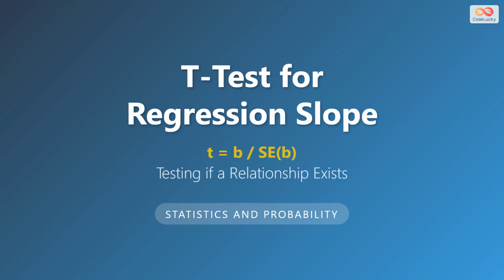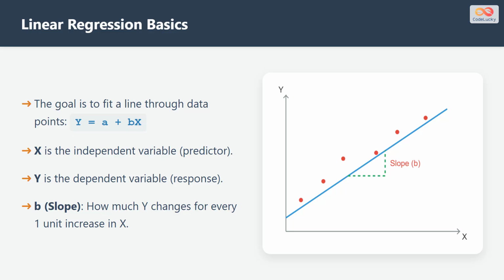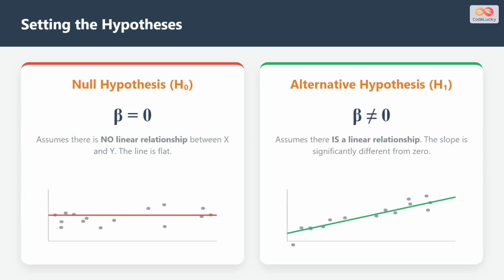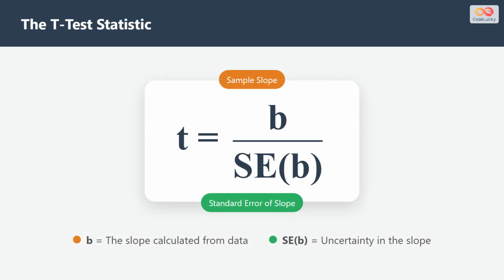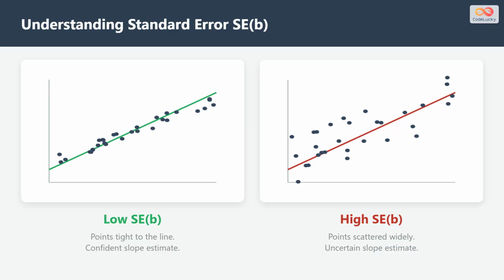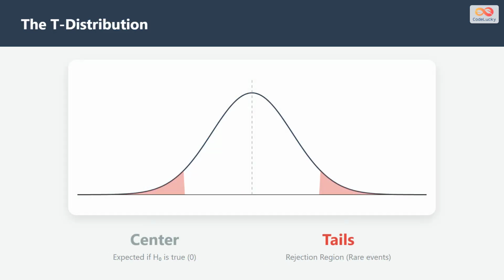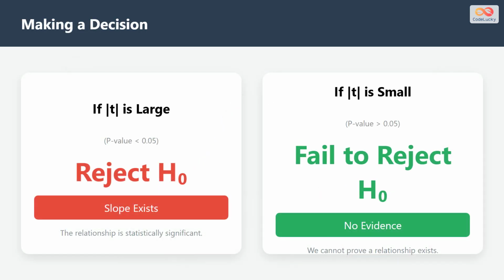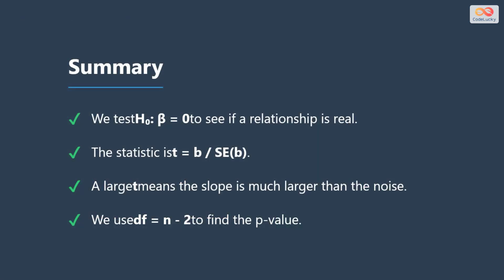T-Test for Regression Slope Explained | Statistics 101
Learn how to perform a Hypothesis Test for the Regression Slope! 📈

In this video, we break down the logic behind testing if a linear relationship exists between two variables. We explore the null hypothesis for the population slope (β=0), understand the t-statistic formula t = b/SE(b), and visualize what the Standard Error really means.

Whether you are a student in AP Statistics or just brushing up on data analysis, this visual guide makes the concepts clear and easy to understand.

Topics Covered:
🔹 Linear Regression Basics
🔹 Null vs Alternative Hypotheses
🔹 The t-statistic formula
🔹 Degrees of Freedom (n-2)

Chapters:
00:00 - T-Test for Regression Slope
00:18 - Linear Regression Basics
00:41 - Sample vs Population
01:06 - Setting the Hypotheses
01:31 - The T-Test Statistic
01:53 - Understanding Standard Error SE(b)
02:14 - Degrees of Freedom (df)
02:36 - The T-Distribution
03:00 - Making a Decision
03:25 - Summary
03:48 - Outro